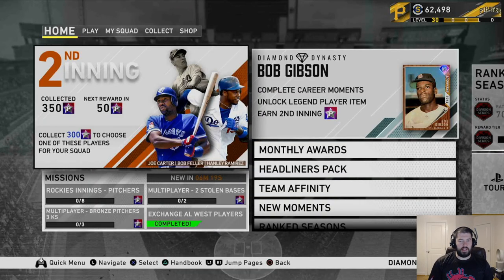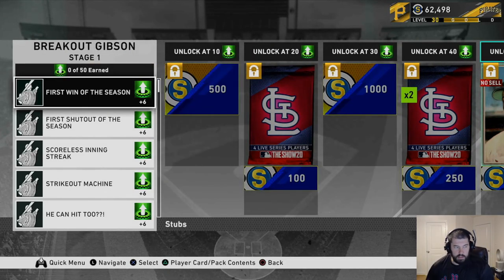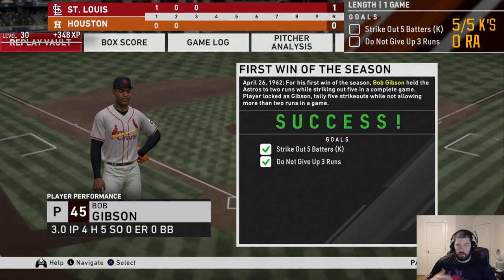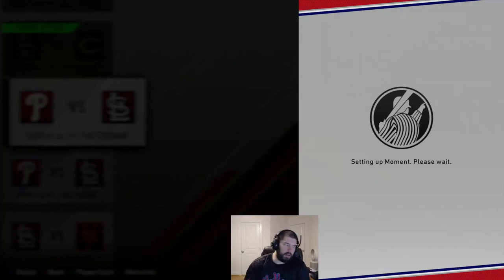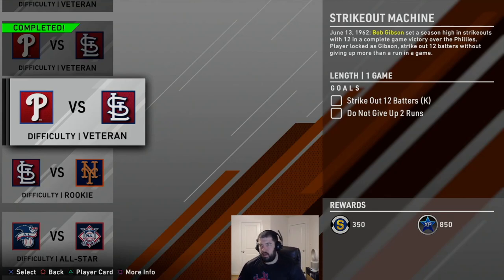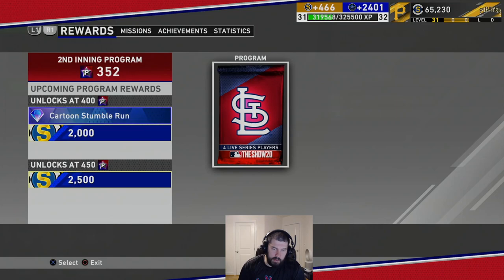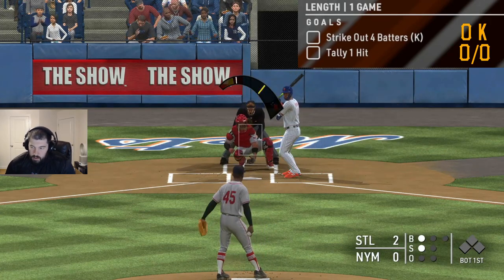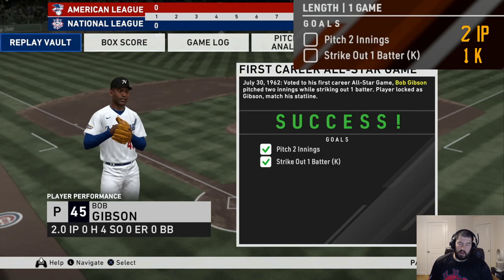2nd Inning Bob Gibson Program | MLB THE SHOW 20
Hey guys today we are doing a full review of the 2nd Inning Bob Gibson Player Program. that just came out yesterday. if you manage to get through the entire thing, you can come away with an 85 Bob Gibson card,  20 program stars for the 2nd Inning Program, and alot more!